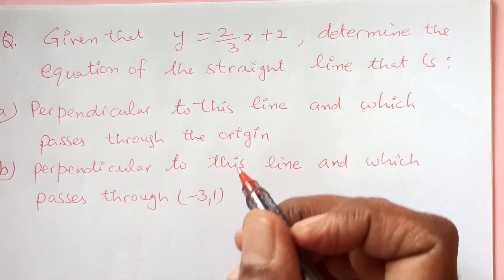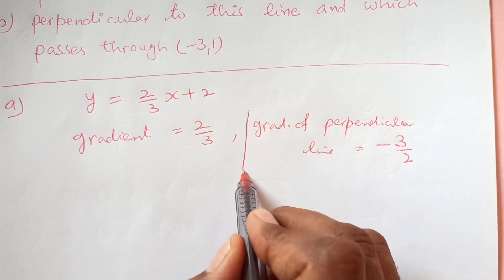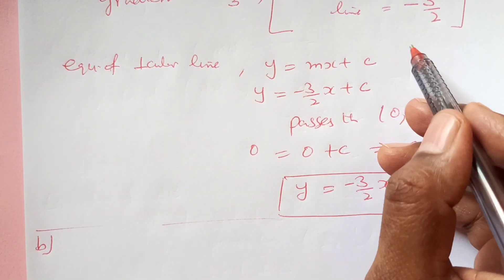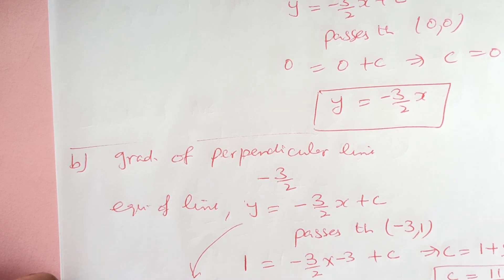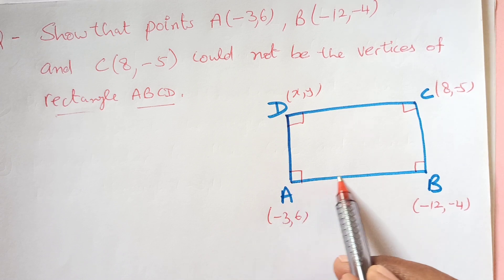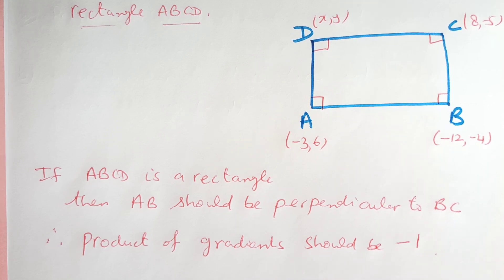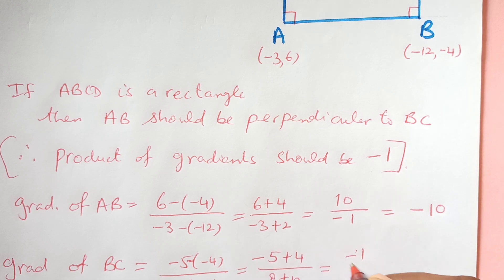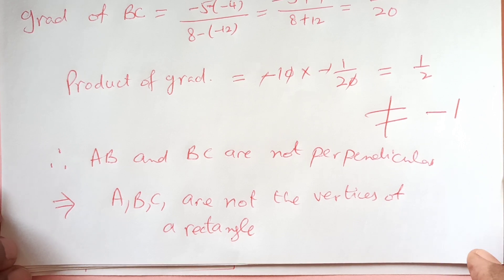igcse Coordinate Geometry-lesson 8/Parallel and perpendicular lines-3(Difficult Examples)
igcse Coordinate Geometry-lesson 8/Parallel and perpendicular lines-coordinategeometry igcsemaths#